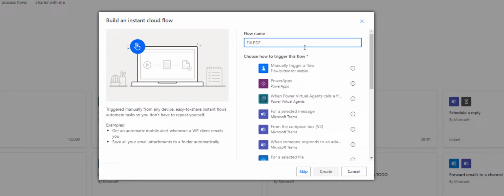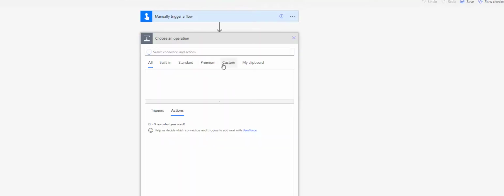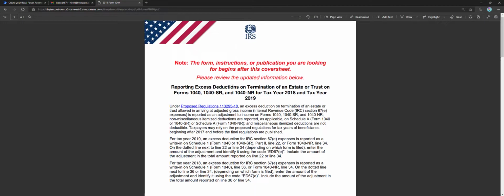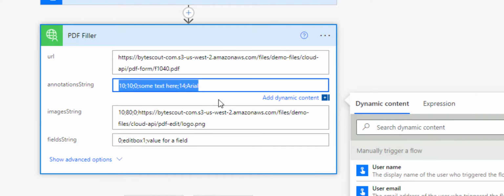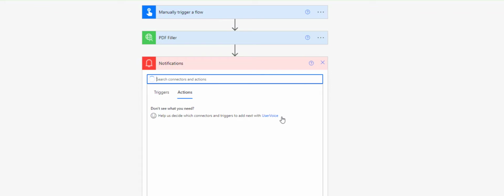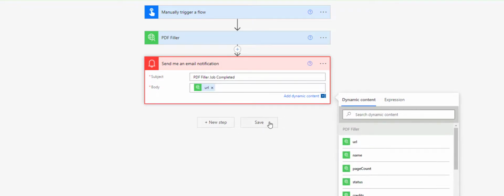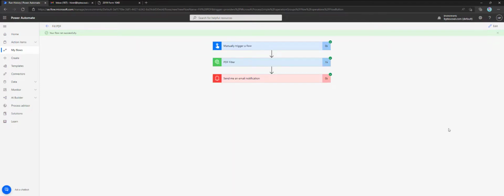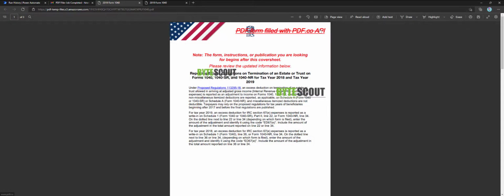How to Fill PDF Document with PDF.co Connector for Power Automate Cloud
In this video, we'll learn how to fill PDF documents' form fields, add text/images to PDF using the PDF.co custom connector for Power Automate Cloud.